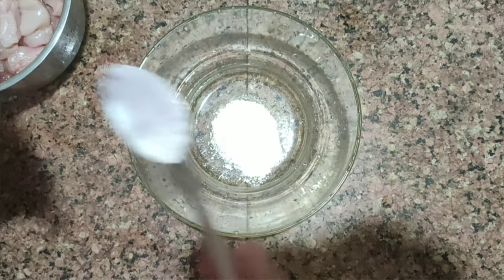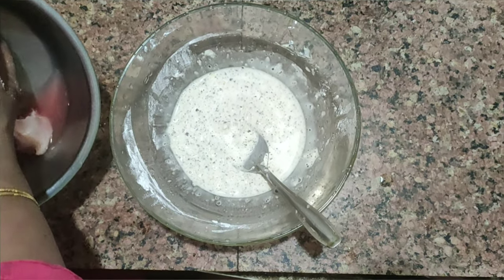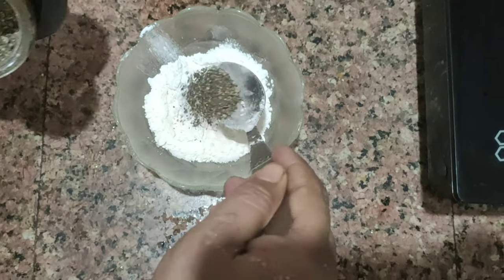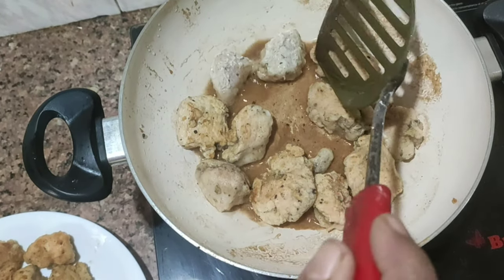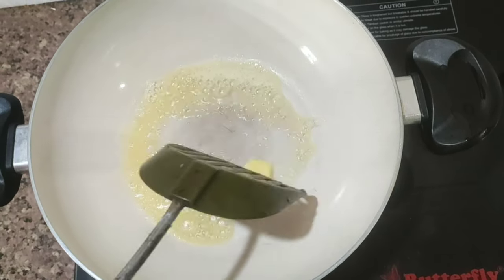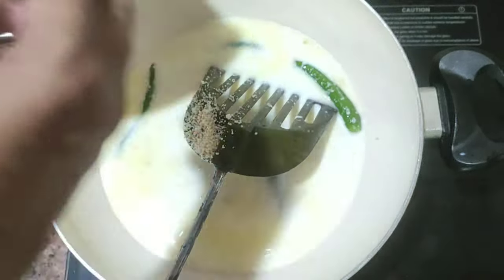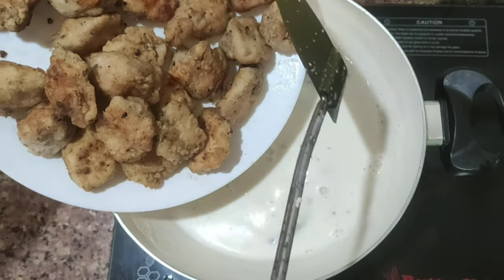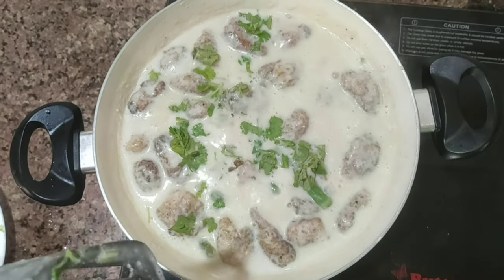Japan chicken കഴിക്കാൻ മോഹമുണ്ടോ? ഇതാ ഒരു simple recipe try ചെയ്തു നോക്കു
എല്ലാവരും വീഡിയോ മുഴുവൻ കാണണേ, ഇതുവരെ ഈ ചാനൽ സബ്സ്ക്രൈബ് ചെയ്തിട്ടി ല്ലെങ്കിൽ ദയവായി സബ്‌സ്‌ക്രൈബ് ചെയ്യുക. തൊട്ടടുത്തുള്ള ബെൽ ഐക്കൺ കൂടി ക്ലിക്ക് ചെയ്യുക.
സ്നേഹപൂർവ്വം.
Please do watch this video till the end & give me your valuable feedback through the comment box. Thank you,Love you all